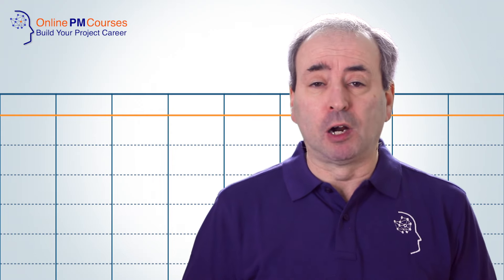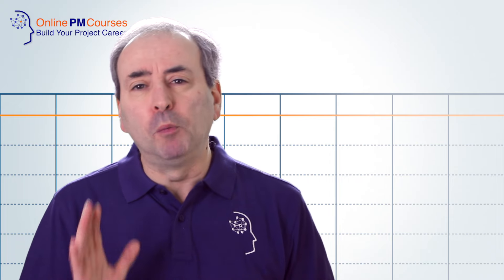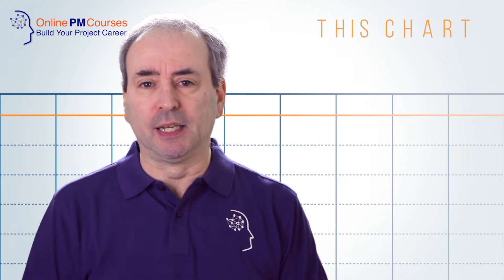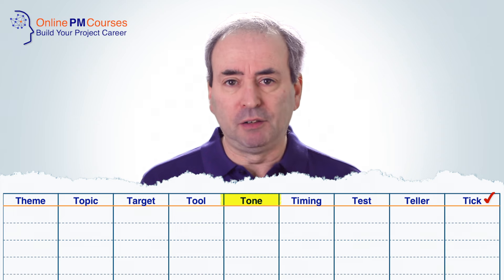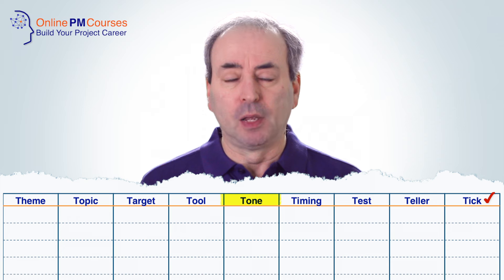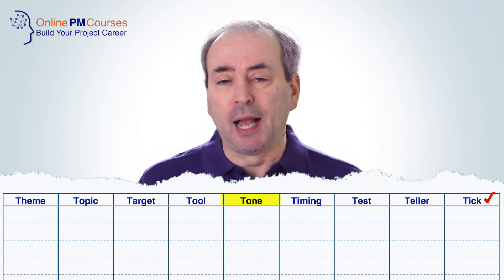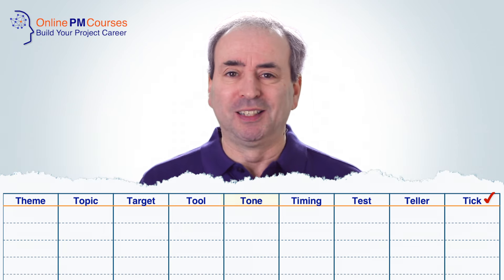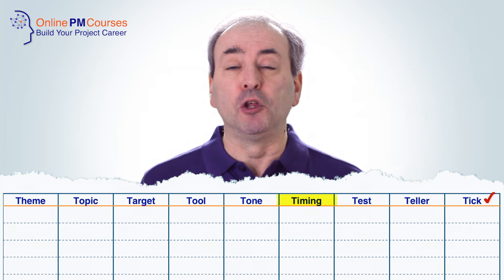Project Communications Domain Briefing (Video Compilation)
This video compiles six of our popular and valuable videos that cover the topic of Project Communications.

🎓 Learn Project Management with Mike: The Project Manager's Skills Mastery Program

You can use the chapter markers below, to find the information you need.

⏱ Chapter Markers...
00:00 - Part 1: Communications Plan
12:51 - Part 2: 10 Ways to Make an Impact with Your Ideas
21:01 - Part 3: For better results…
25:07 - Part 4: How to Make Your Message Memorable
34:05 - Part 5: Five Tips for Challenging Communication
44:37 - Part 6: How to Get People to Respond to Your Emails